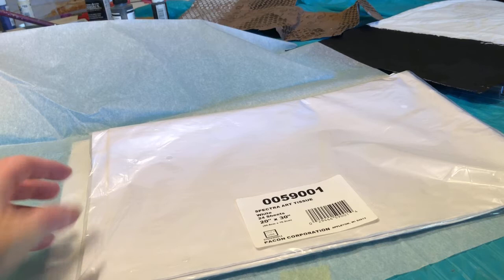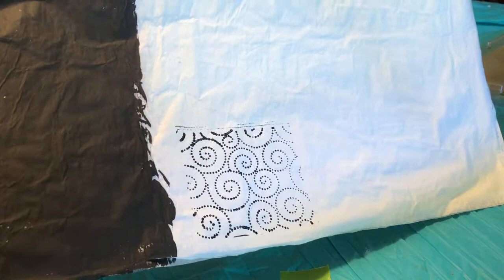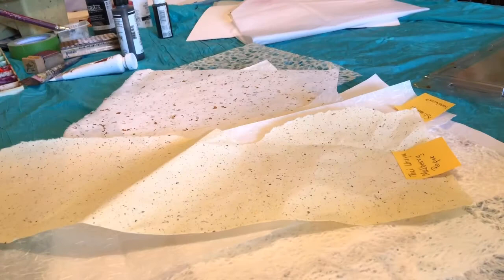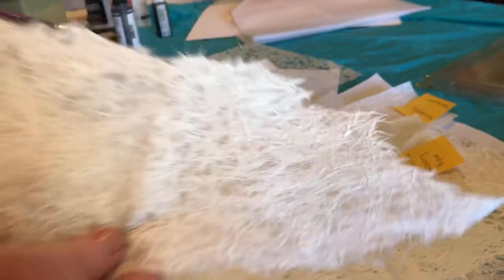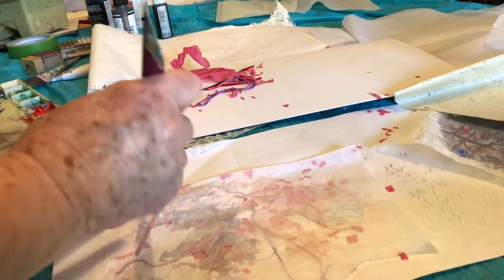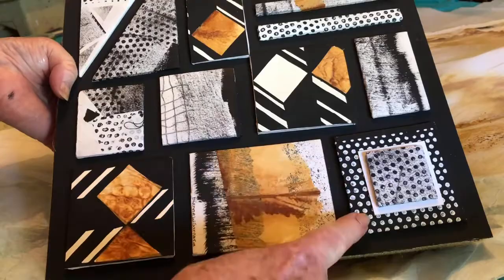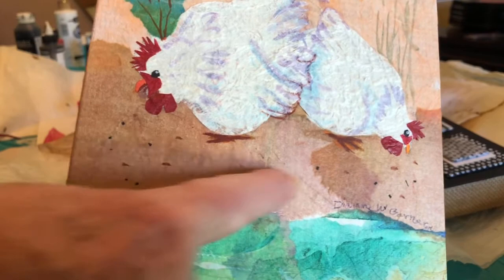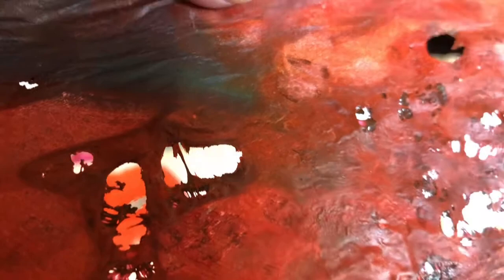How to make several types of collage papers.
This video shows how to make and decorate papers. It also shows some different Japanese washi papers that I paint with watercolors.  It also shows some examples of how to use them.